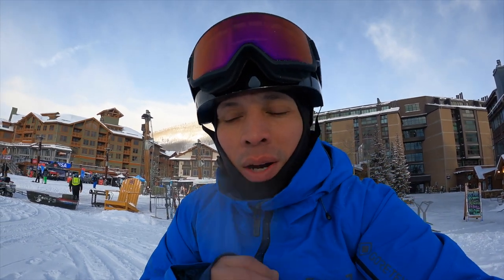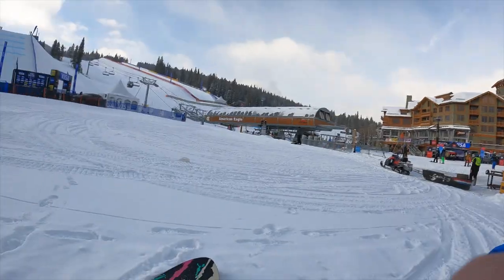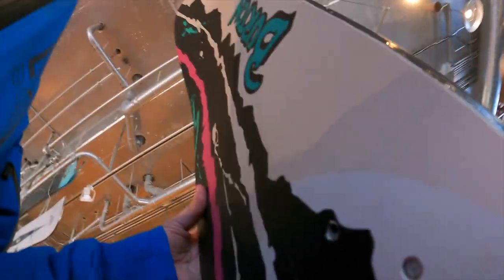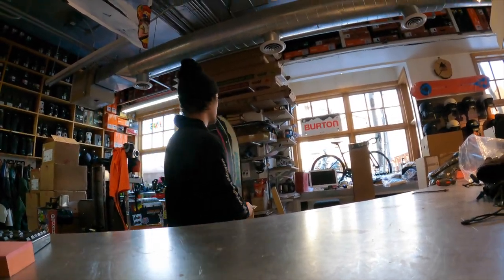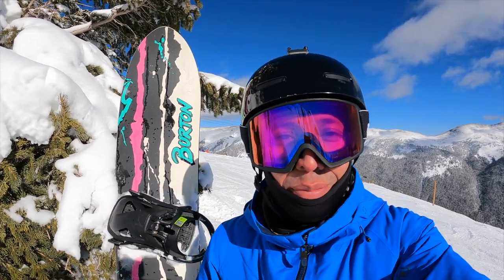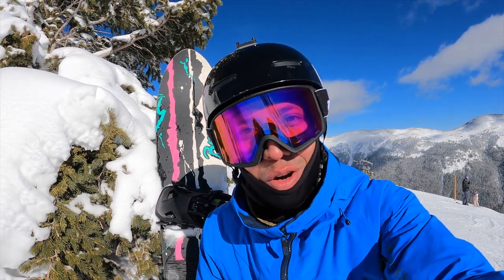Riding A 1989 Burton Snowboard With Step On Bindings At Copper Mountain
Have you ever wondered what it would feel like to ride a 30+ year old snowboard with modern bindings? Well here it is! In this episode, we mount a set of Burton Step On bindings onto a 1989 Burton Cruise 155. The board ripped and we had a lot of fun! Check out the video!